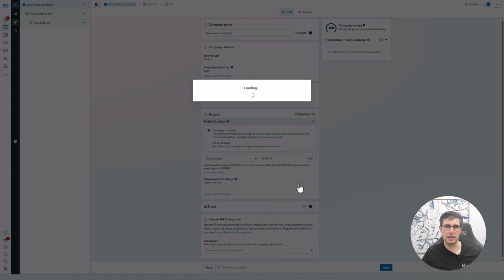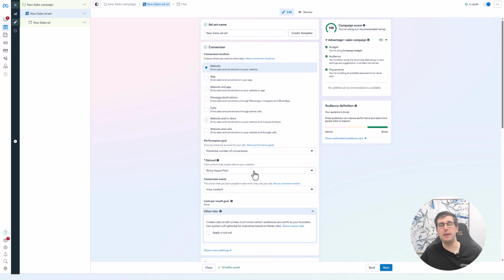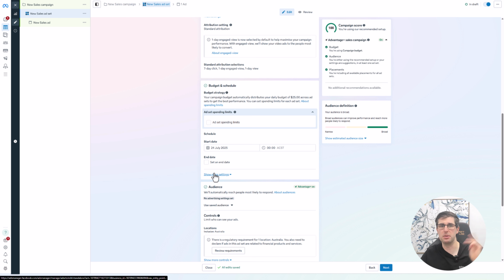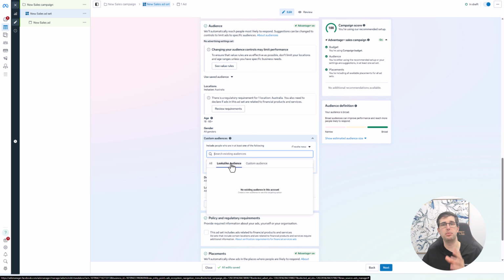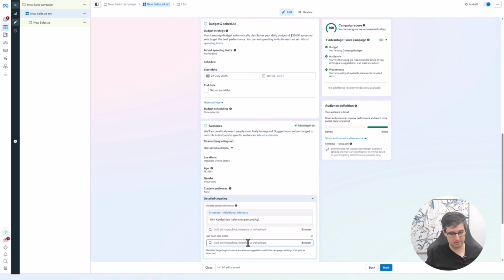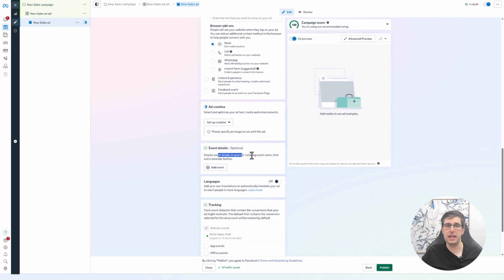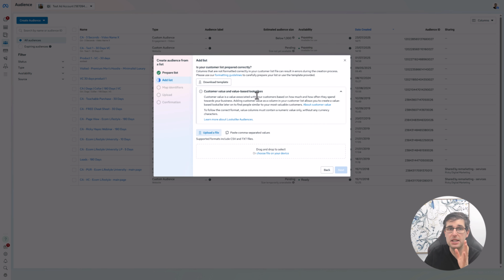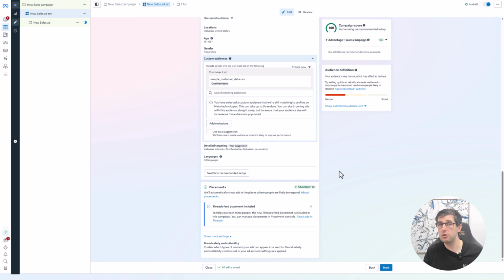The ONLY Facebook Ads Targeting Tutorial You Need in 2025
💡Master Meta Ads targeting for 2025 with this complete strategy breakdown—custom audiences, lookalikes, file uploads, value rules, and more. Whether you're doing cold targeting or retargeting, this guide walks you through the exact steps you need inside Ads Manager. Learn how to scale with smarter segmentation and avoid wasting ad spend.

📌 Timestamps:
0:00 - The Only Targeting Strategy You Need for 2025
0:38 - Setting Up Campaigns in Ads Manager
1:13 - Advantage Plus Catalog for Shopify Integration
2:06 - Bidding Strategies: ROAS vs Volume
3:00 - Manual A/B Testing & Segment Reporting
4:29 - Conversion Location & Event Optimization
6:03 - Wishlist, Cart, Checkout: Which Events Matter
7:20 - Attribution Settings and Clickthrough Importance
10:10 - Advanced Targeting Tips (Cold vs Retargeting)
14:00 - Best Practices for Interest Targeting & Custom Audiences